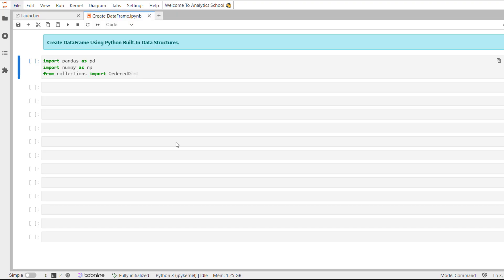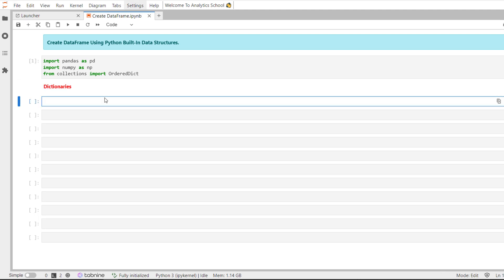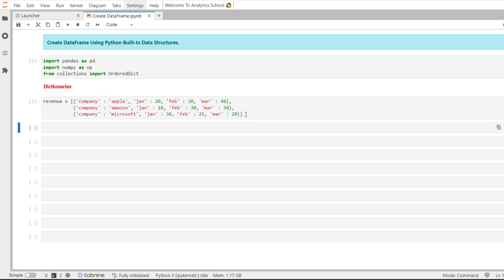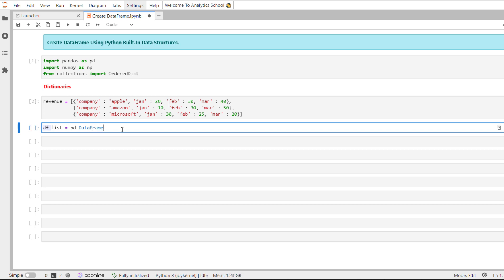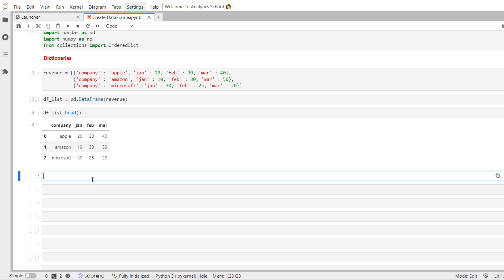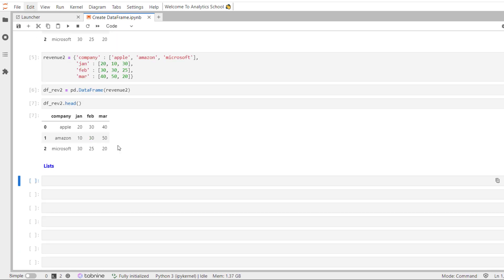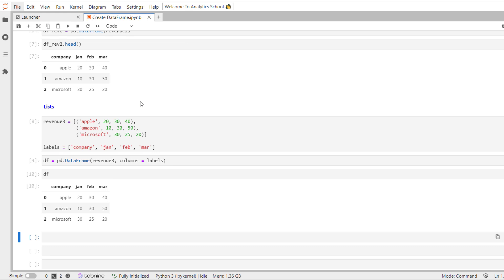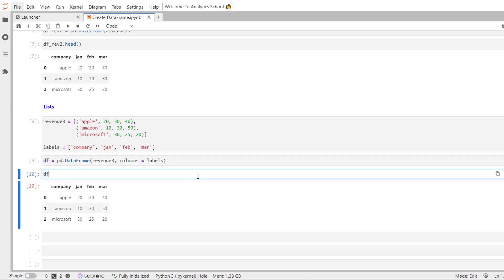Create DataFrame in Pandas Using Lists & Dictionaries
In this session, we will discuss how to create a pandas dataframe using python built-in data structures such as lists and dictionaries.

There are instances when one has to create a standalone pandas dataframe that have just few observations and it needs to be included in your analysis and this session will help you to create a pandas dataframe from lists and dictionaries.

Chapters:

00:00 - Introduction
01:05 - Create Pandas DataFrame Using List Of Dictionaries
03:08 - Create Pandas DataFrame Using Dictionaries
04:15 - Create Pandas DataFrame Using List Of Lists